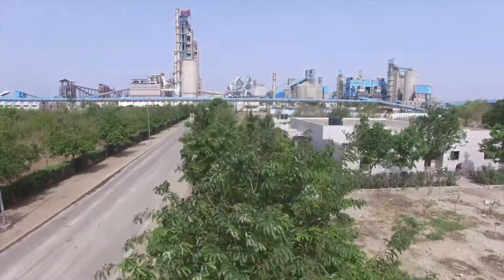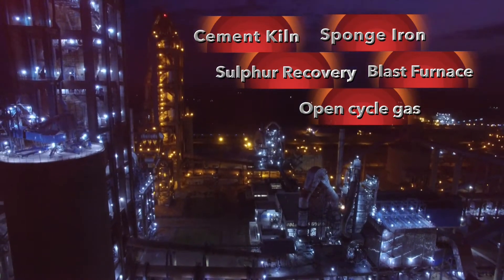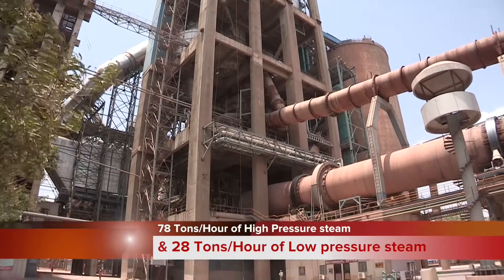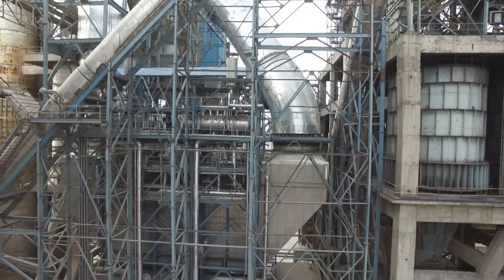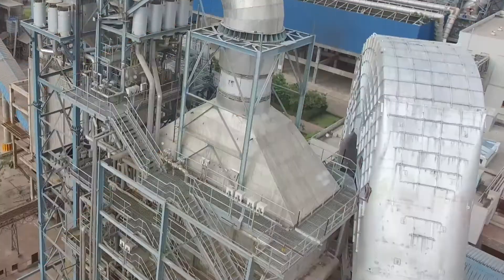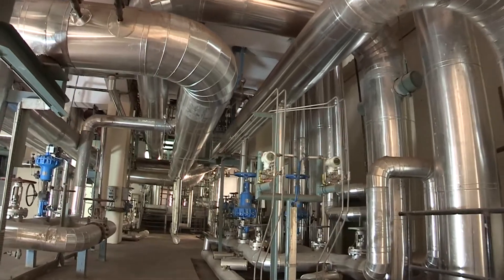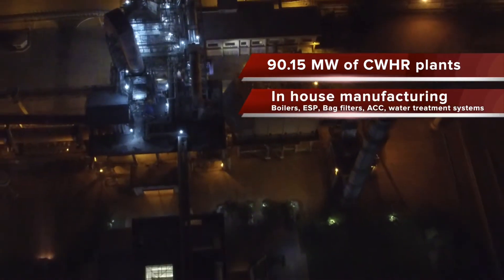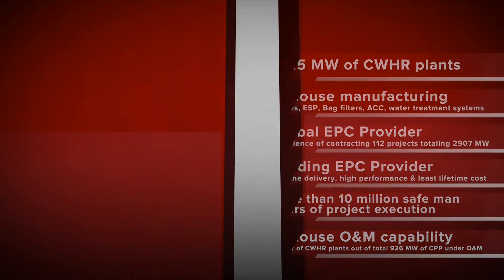18 MW Power Plant for Wonder Cement by Thermax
Thermax has consistently set the benchmark in building cement waste heat recovery power plants on EPC basis. Our 18 MW power plant for Wonder Cement at Nimbahera, Rajasthan; one of the largest in India is a testimony to the deep engineering expertise, manufacturing strength and project execution capabilities of Thermax.